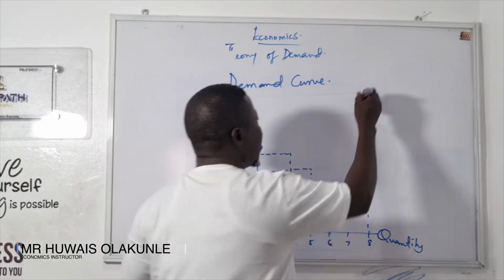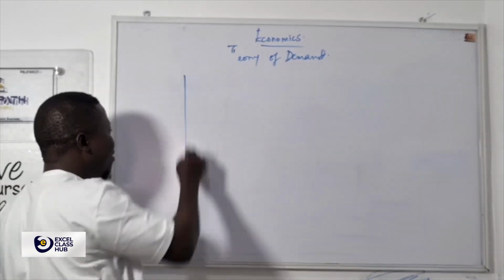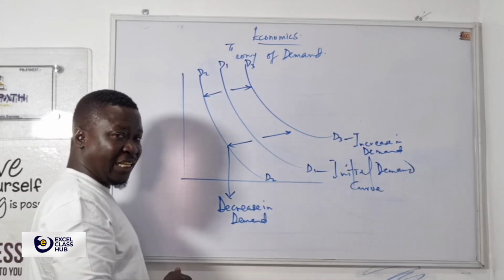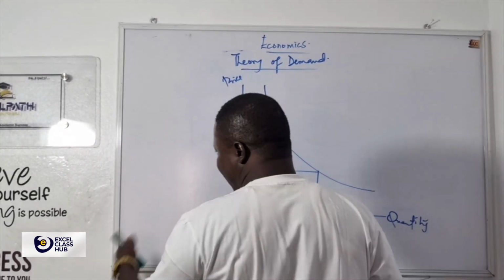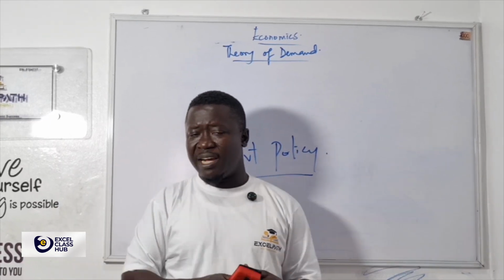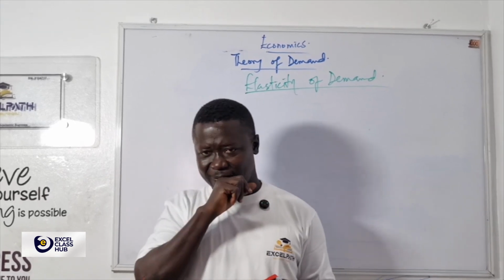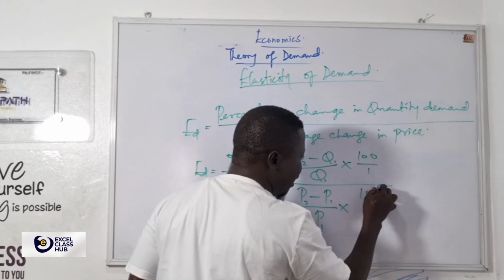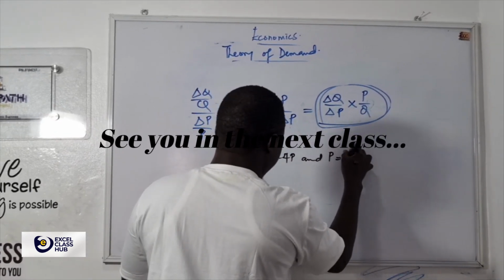(Part 2) JAMB Economics Made Easy: Theory of Demand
Are you preparing for JAMB Economics? This lesson explains the Theory of Demand in a simple and easy-to-understand format, based on the JAMB syllabus.

In this video, you will learn:
✅ Demand Schedule and Demand Curve
✅ Determinants of Demand
✅ Important JAMB exam tips and likely questions

This tutorial is designed to help you understand the topic clearly and improve your chances of scoring high in JAMB Economics.